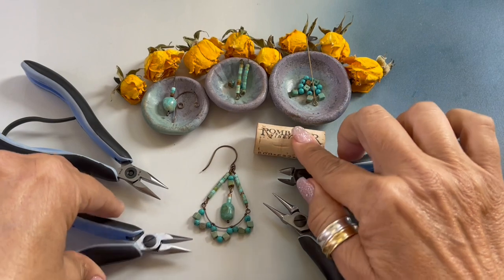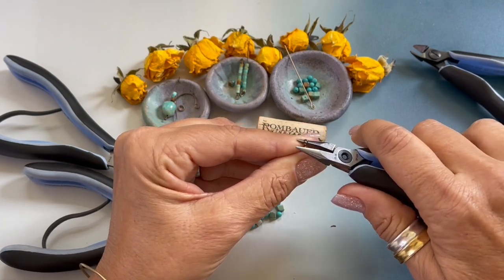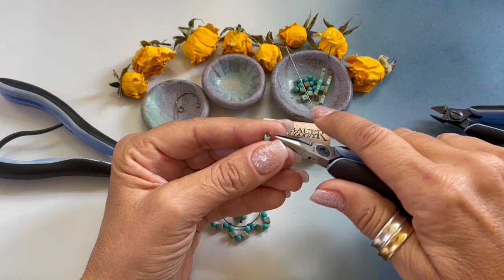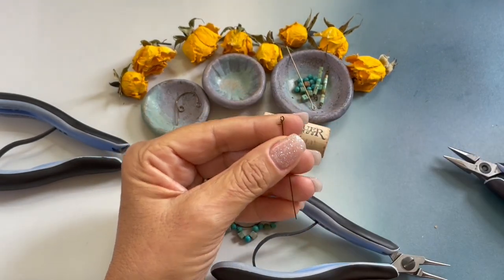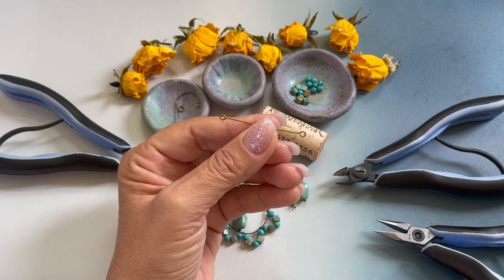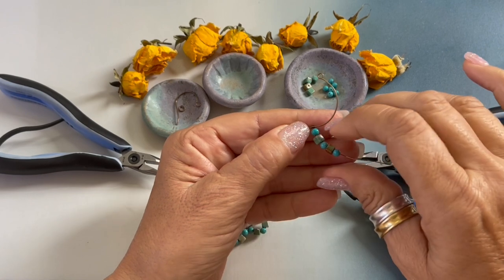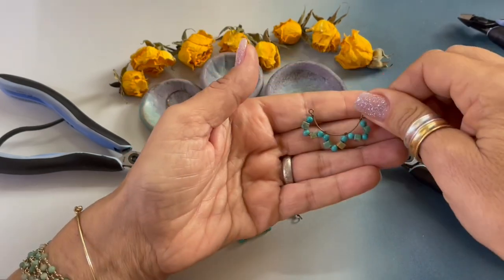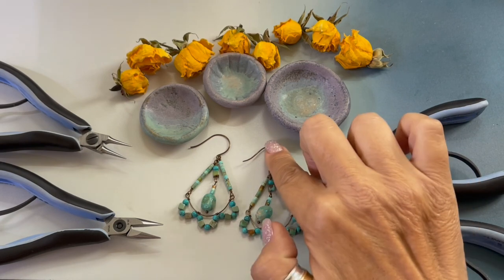Handmade Wire Wrapped Turquoise Earrings! Jewelry Making Made Easy! Beading Basics! DIY Tips Tricks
Easy Techniques to make DIY Jewelry! Denise makes Beading Made Easy! Learn Jewelry Making tips, tricks, and hacks! Follow for weekly projects, inspiration and learn how to create jewelry from the comfort of your own home with expert instruction from Denise Yezbak Moore. Have a question? Denise loves to hear from fellow beaders worldwide!

Make these bohemian wire wrapped real turquoise earrings. A list of the supplies needed can be found

14 Bead Gallery® Elisa turquoise, mined in Sonora Mexico cube 4mm
beads (19508A)
02 Bead Gallery® Campitos turquoise, mined in Sonora Mexico nugget
9-15mm beads (19517A)
20 Bead Gallery® Kingman AZ turquoise semi precious stone round
4mm beads (19521A)
02 antique brass tone 4mm jump ring
02 antique brass head pins
02 antique brass eye pin
02 antique brass ear wires
17” Beadalon® German style wire, round, antique brass color, 24 gauge
24” Beadalon® German style wire, round, antique brass color, 26 gauge

Tools:
Beadalon classic nipper tool (JTNIP1)
Beadalon slim line round nose pliers (201A-014)
Beadalon 2 slim line chain nose pliers (201A-011)
Wine cork